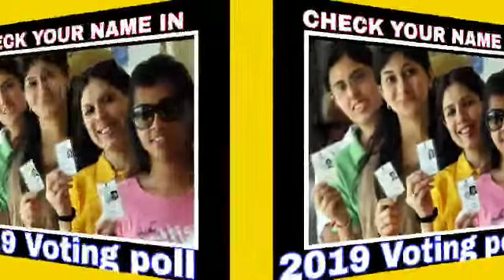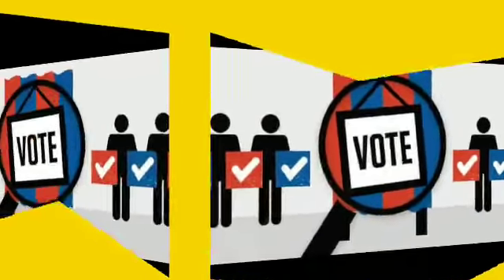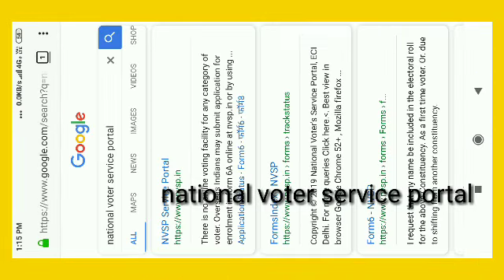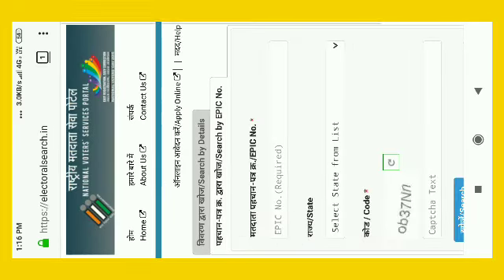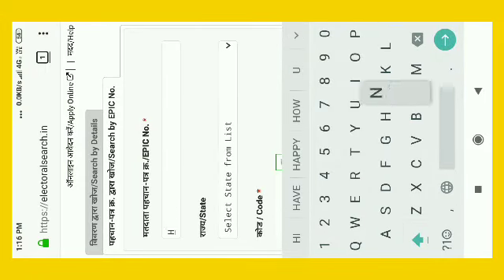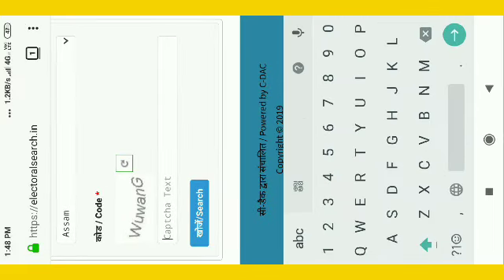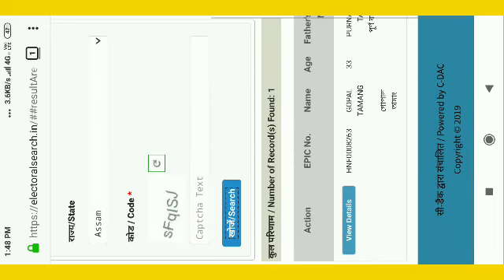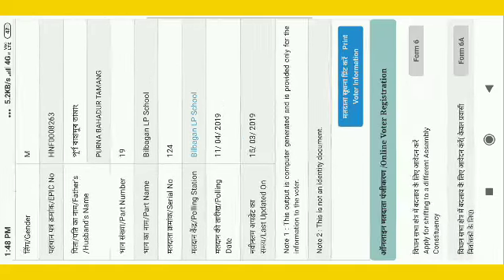How to Check Voter Id (AAGTSU)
check before you go to caste your vote